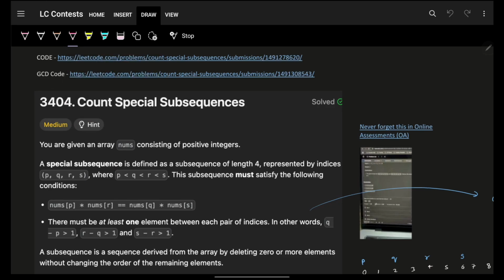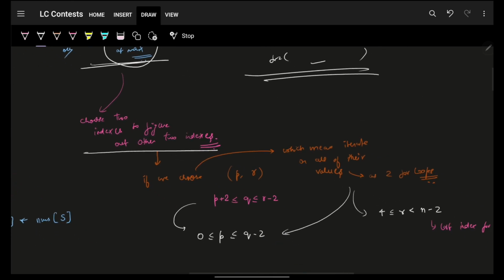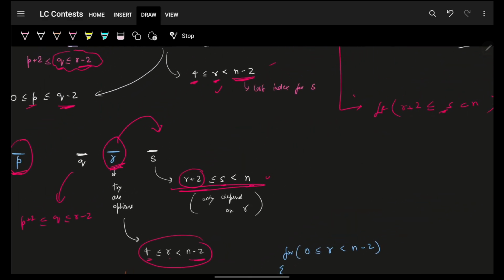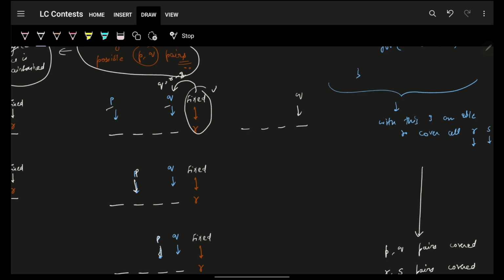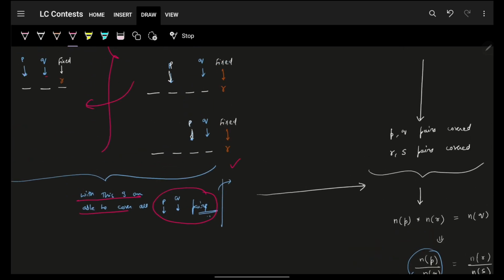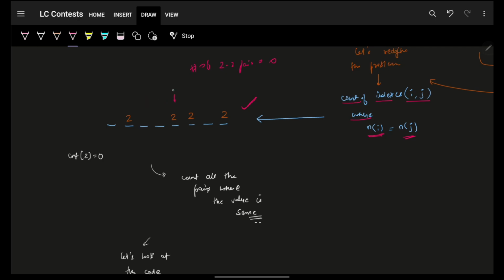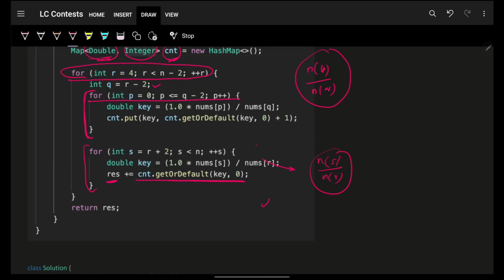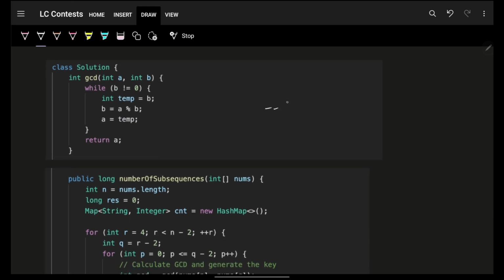3404. Count Special Subsequences | HashMap | GCD | Pattern Identification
In this video, I'll talk about how to solve Leetcode 3404. Count Special Subsequences | HashMap | GCD | Pattern Identification

✨ Timelines✨
0:00 - Problem Explanation
1:29 - Intuition
5:25 - Figuring out why & how fix 'q'
13:08 - Solving Simple Problem
17:02 - Code Explanation
18:57 - Why GCD ?
21:00 - Code Explanation